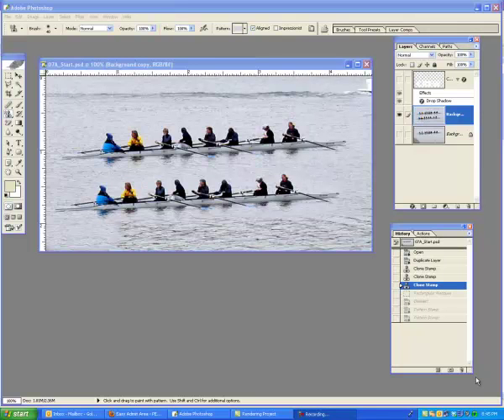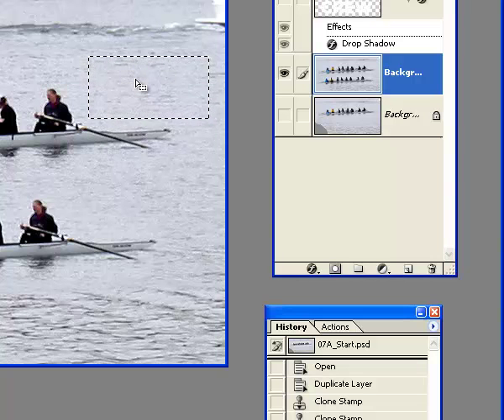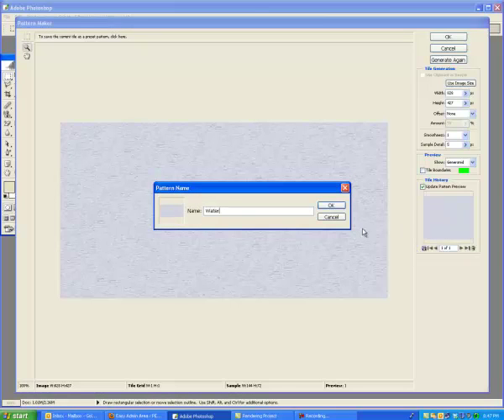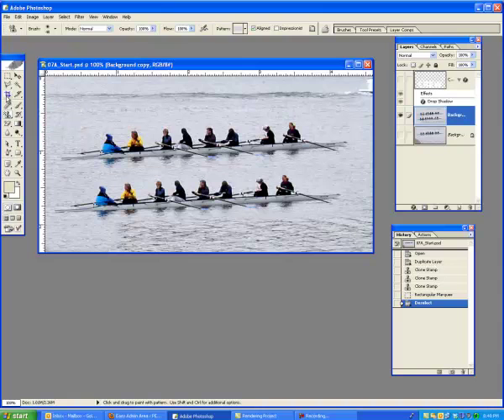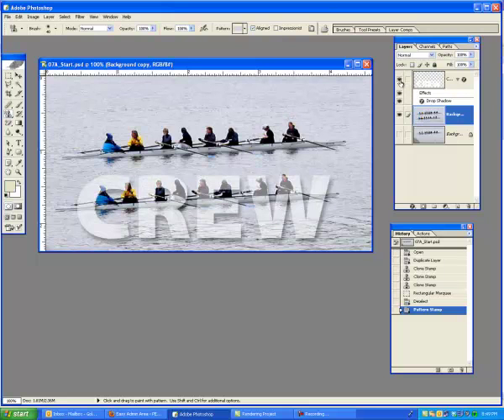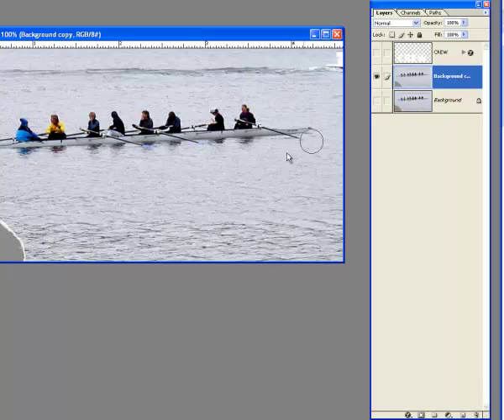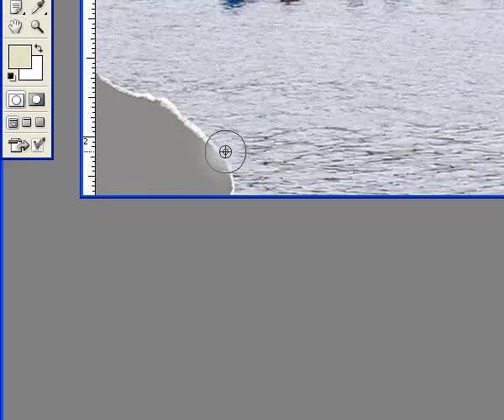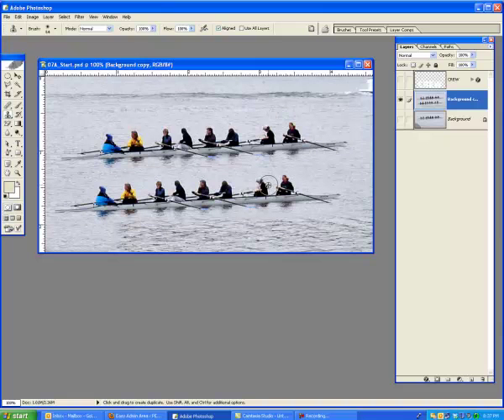Lesson 7A-Part 2 Pattern Stamp Tool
Pattern Stamp Tool